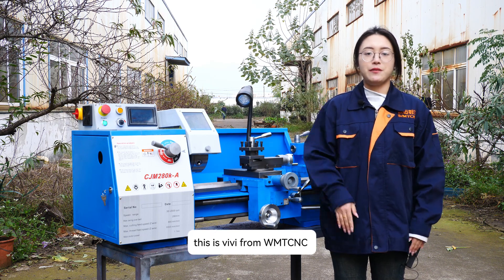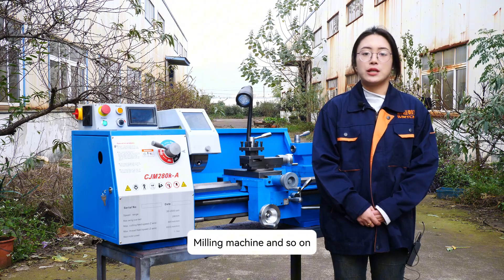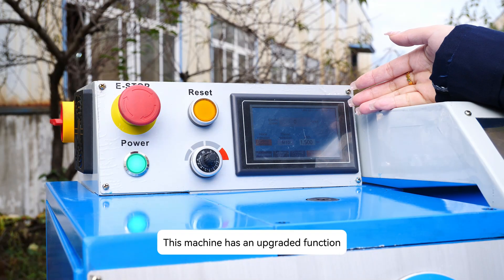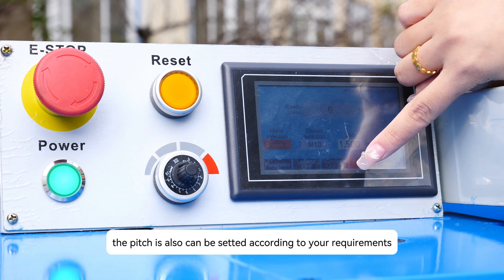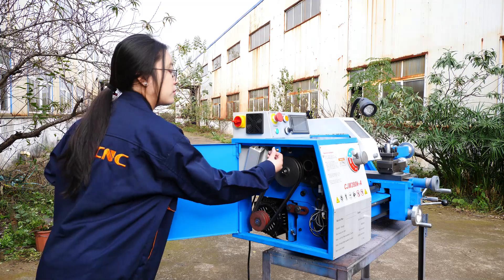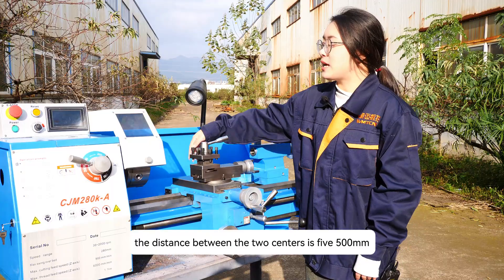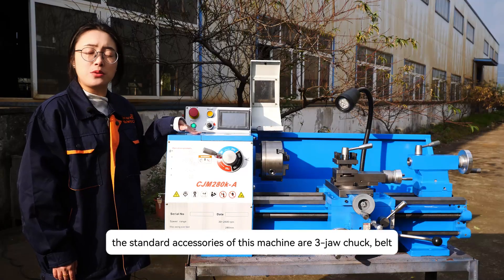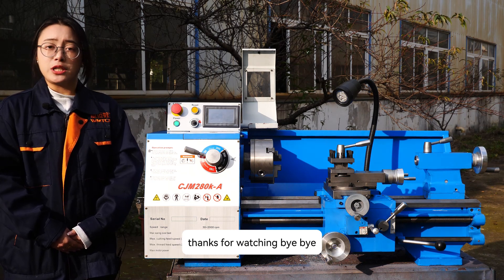Immersive Metal Lathe Experience：CJM280K-A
Immersive Metal Lathe Experience: Watch the Entire Manual Turning Process!🌟 Product Manager Shares Key Advantages！

In this video, our product manager takes you on an immersive journey through all aspects of the desktop lathe.

✅ Pragmatists will favour
✅ Customisation support
✅ DIY available for machine tool enthusiasts